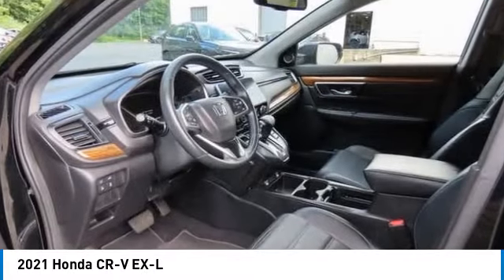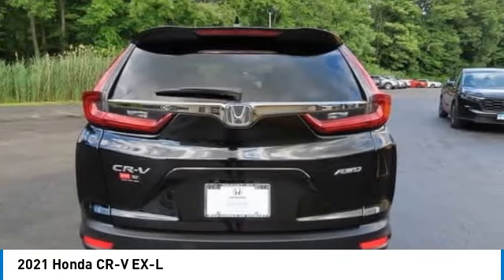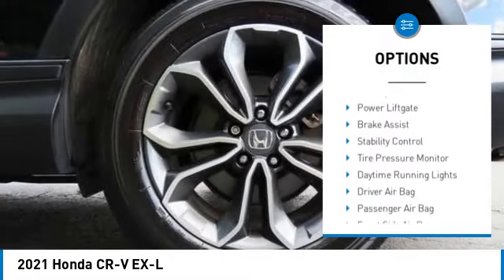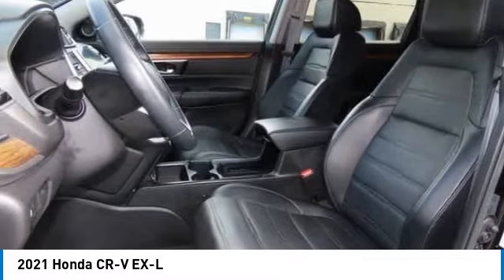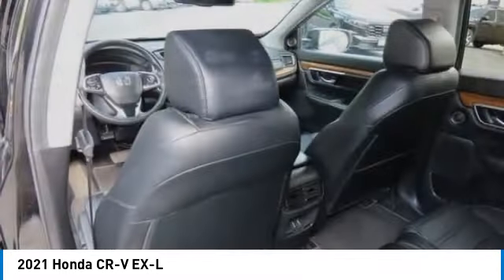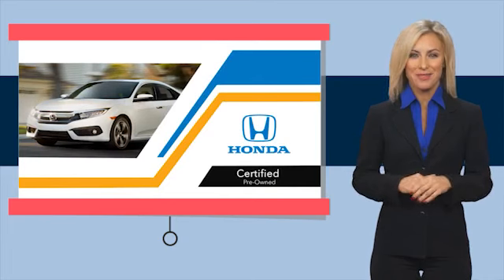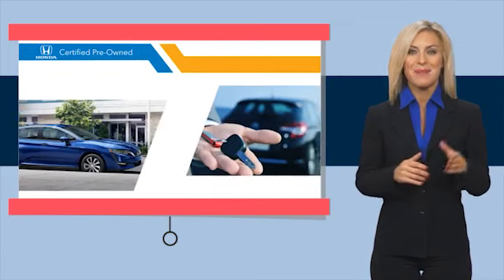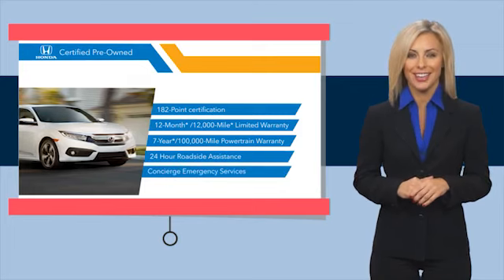2021 Honda CR-V Nanuet NY SE000176A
2021 Honda CR-V EX-L

Certified. Crystal Black Pearl 2021 Honda CR-V EX-L AWD CVT 1.5L I4 DOHC 16VbrbrRecent Arrival! 27/32 City/Highway MPGbrbrHondaTrue Certified Details:brbr  * Powertrain Limited Warranty: 84 Month/100,000 Mile (whichever comes first) from original in-service datebr  * Vehicles purchased within New Vehicle Limited Warranty period: extends New Vehicle Limited Warranty to 4 years*/48,000 miles*. Honda Care Motor Club Partner for 1 year/12,000 miles. Up to two complimentary oil changes within the first year of ownership. SiriusXM 90-Day Trialbr  * Limited Warranty: 12 Month/12,000 Mile (whichever comes first) after new car warranty expires or from certified purchase datebr  * Warranty Deductible: $0br  * 182 Point Inspectionbr  * Roadside Assistancebr  * Transferable Warrantybr  * Vehicle History